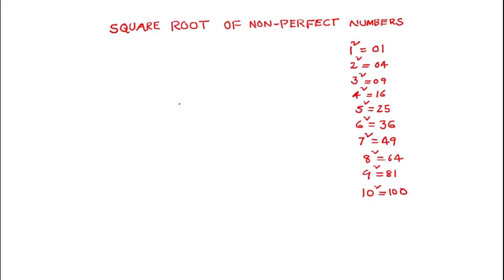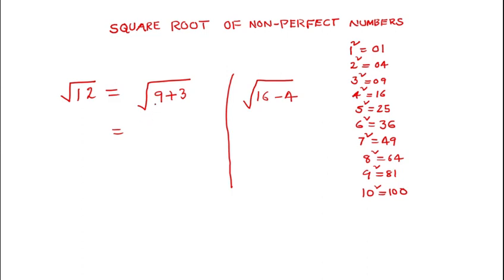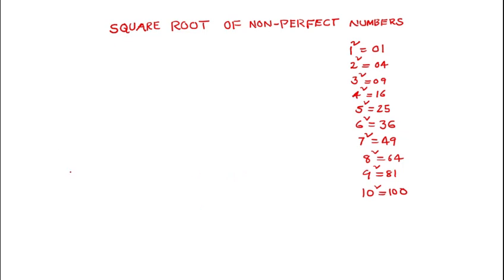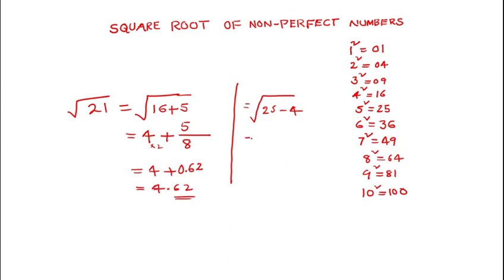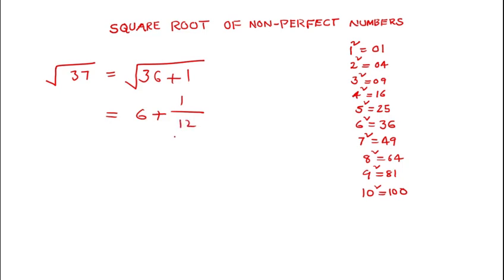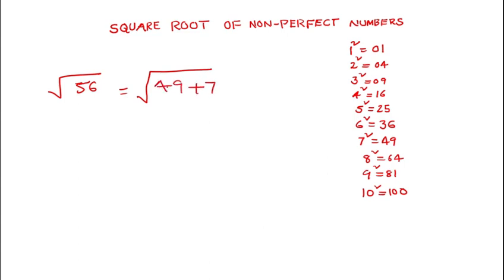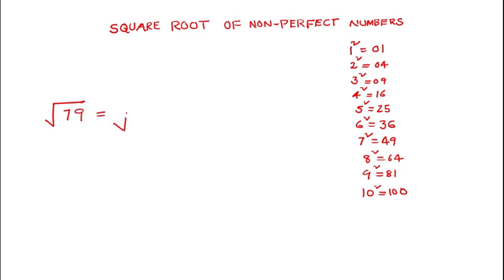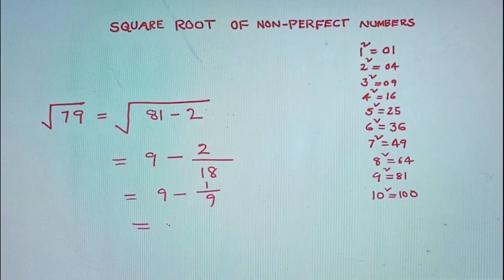Square root (Method 2)/ Non perfect square numbers